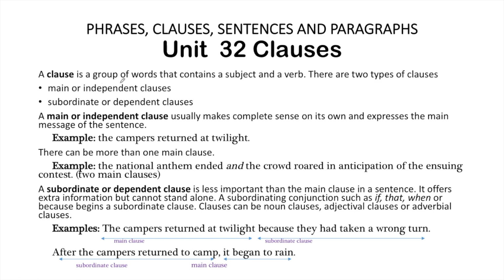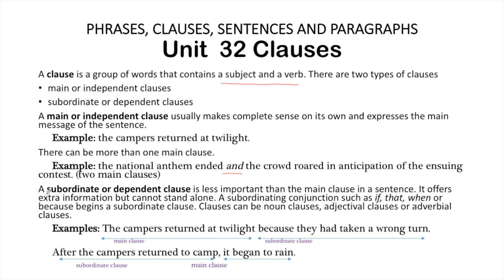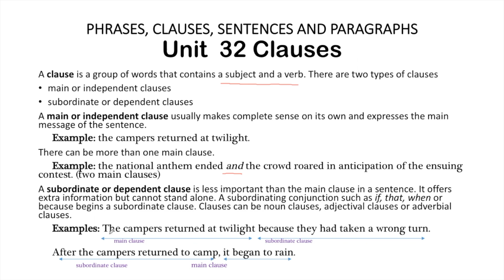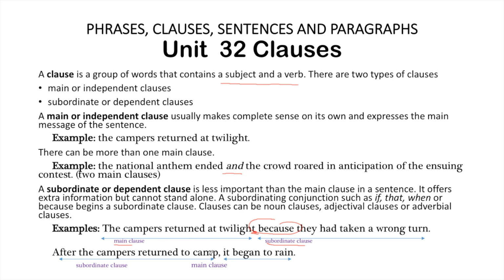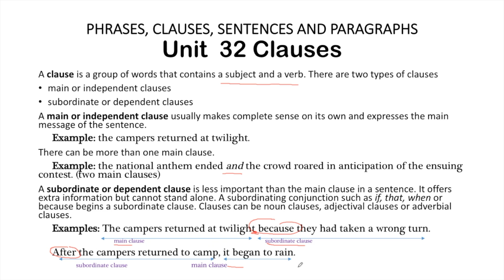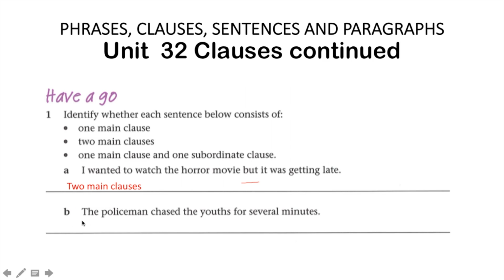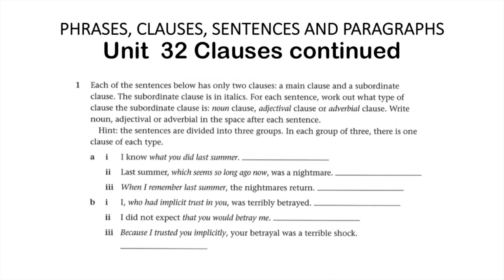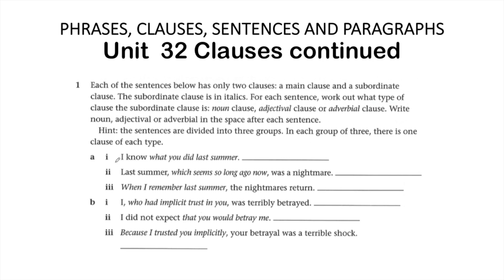Go Grammar 2 Unit 32 Clauses Tutorial